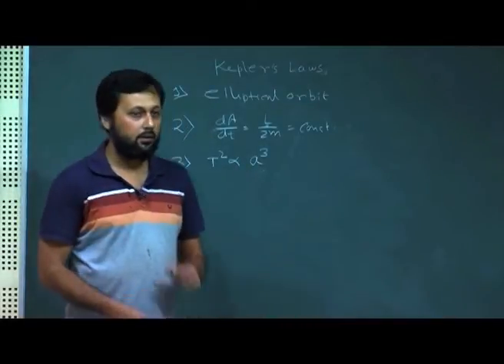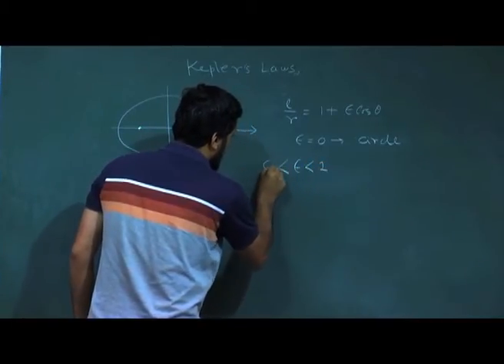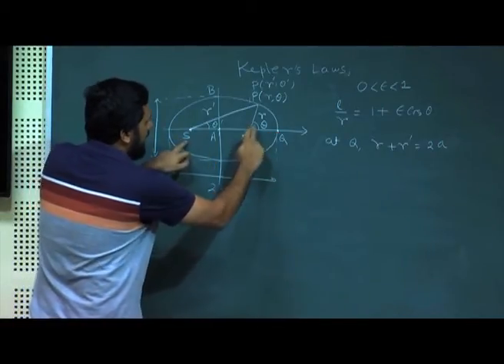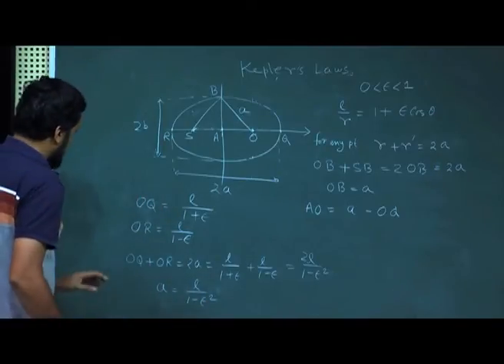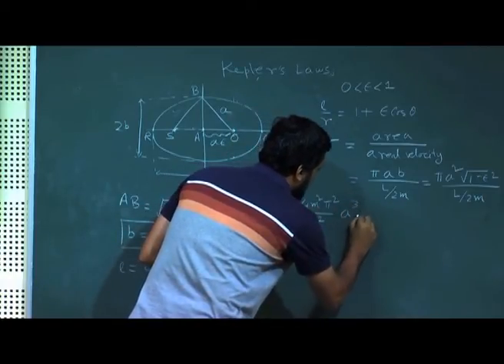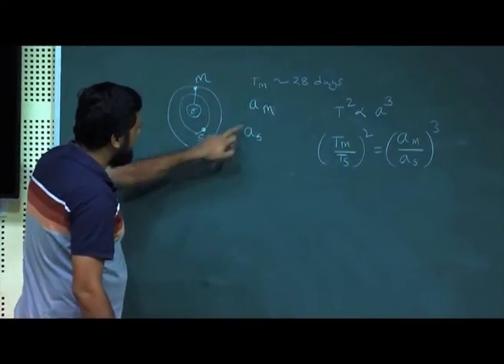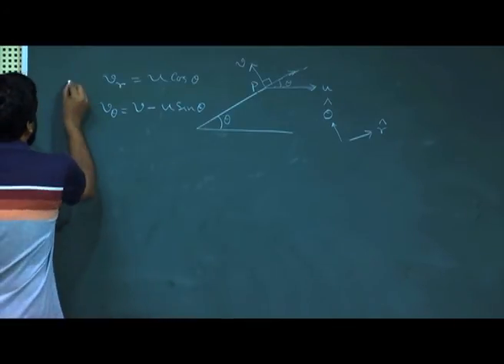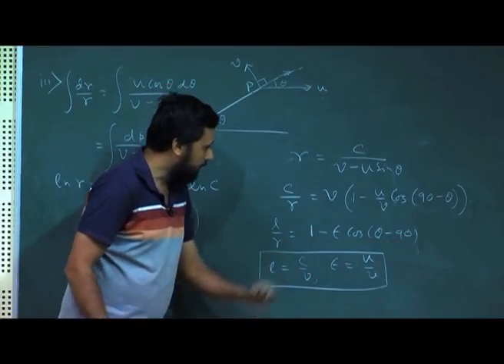Central force - 6